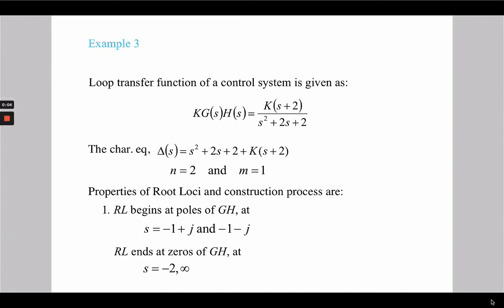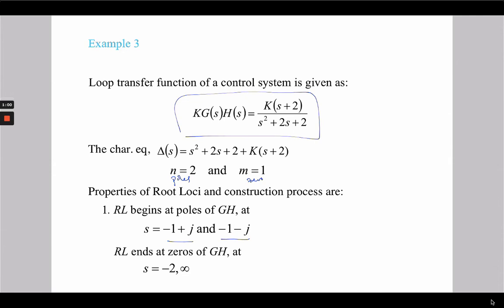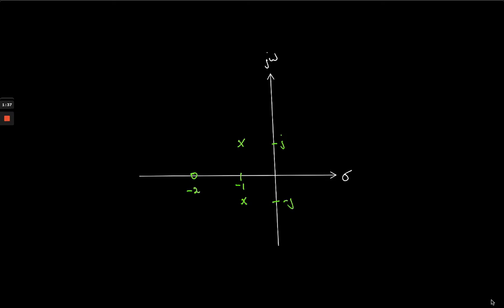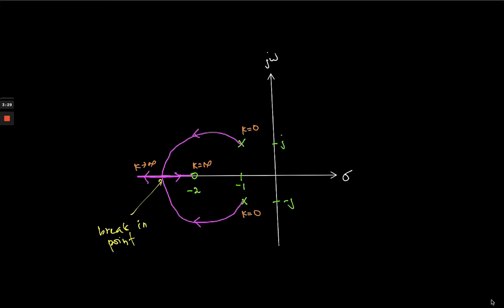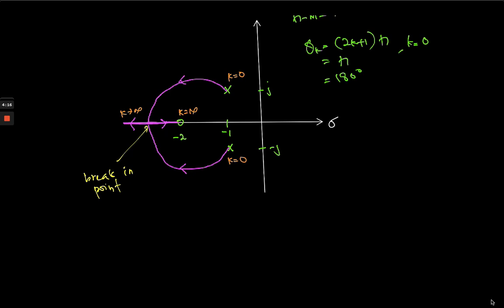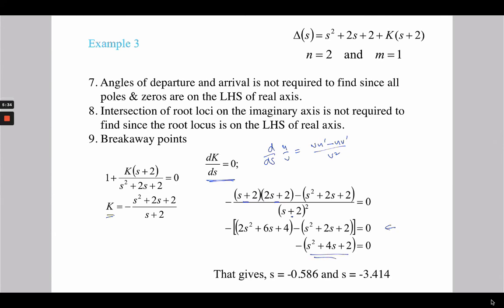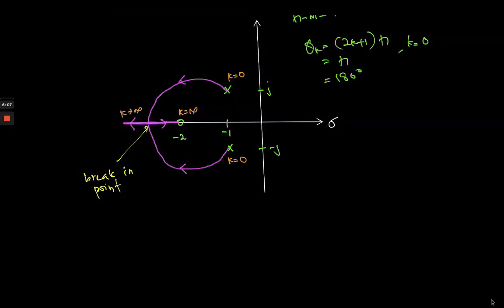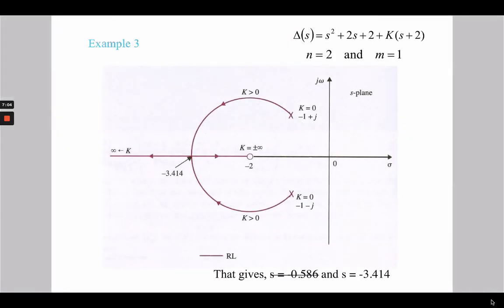Root Locus - Example 3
Sketching root locus with quadratic poles